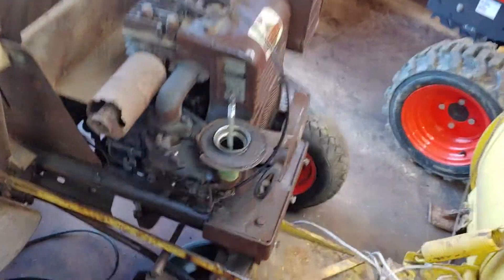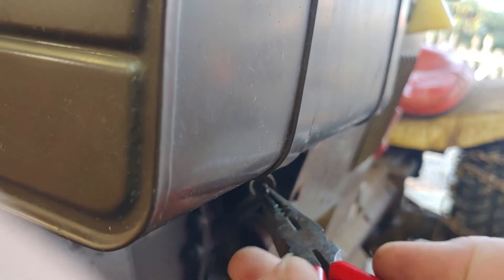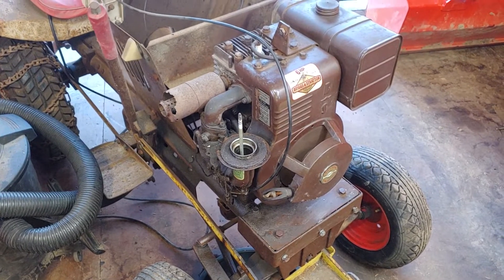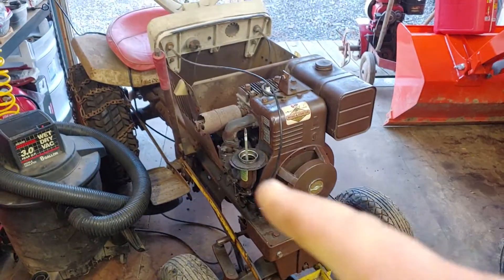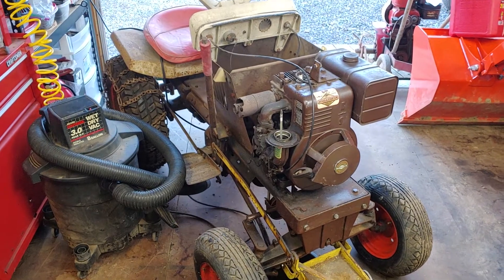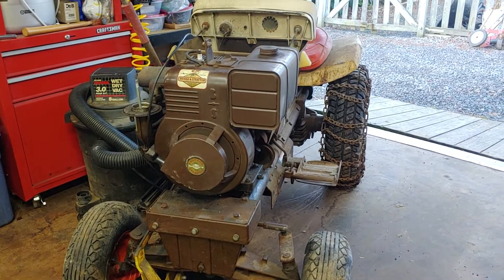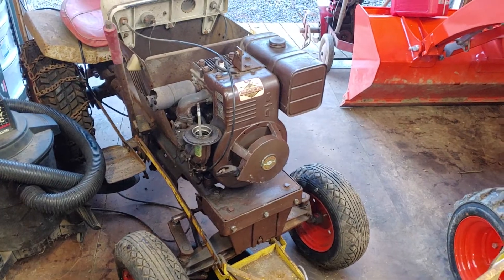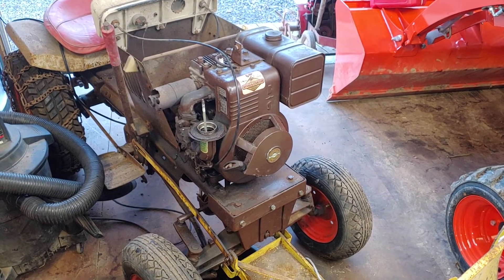Bolens Tractor Comes to Life After Sitting 25+ Years Part 3